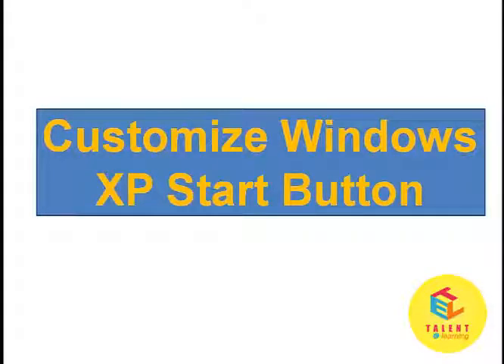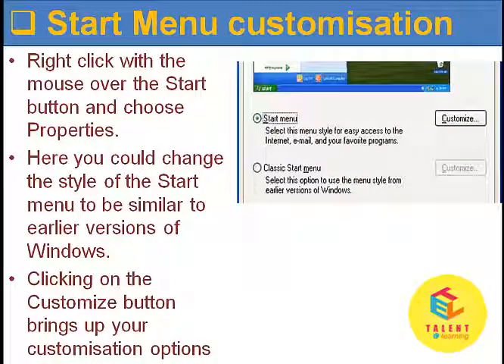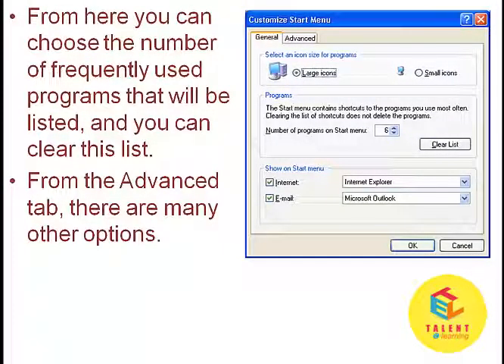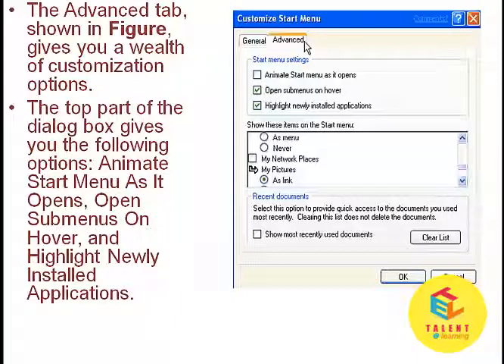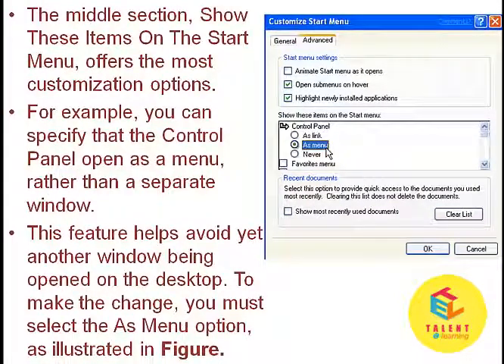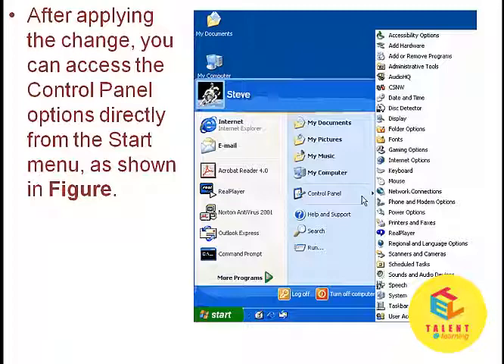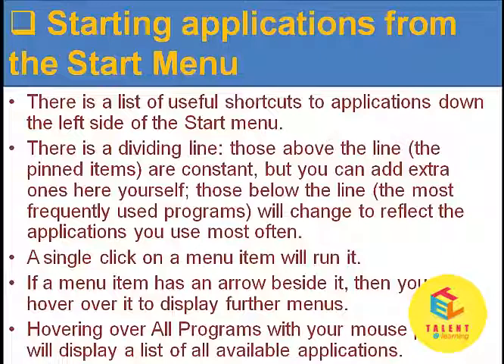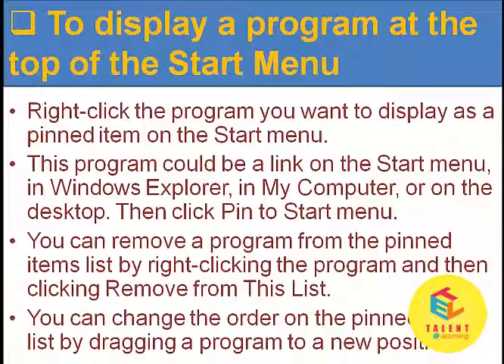Customizing your Windows XP Start Menu and Taskbar